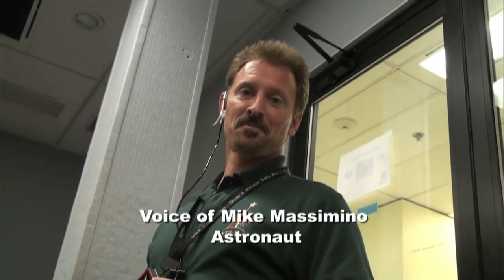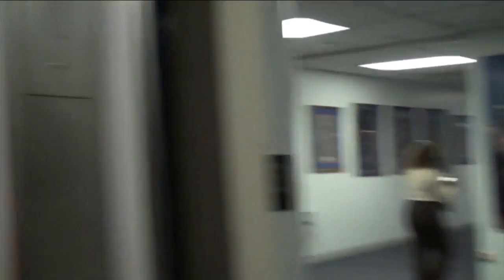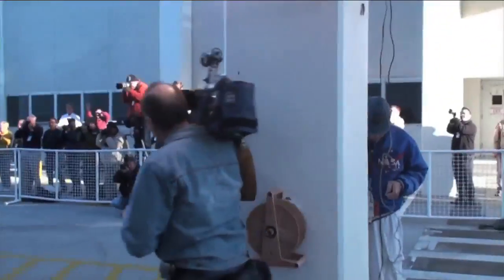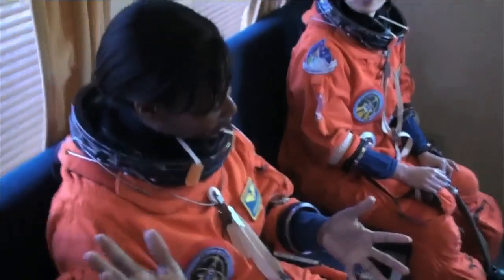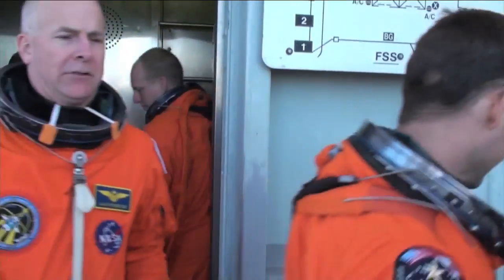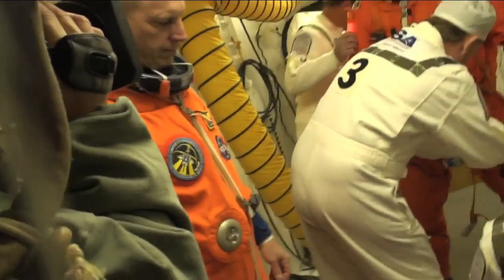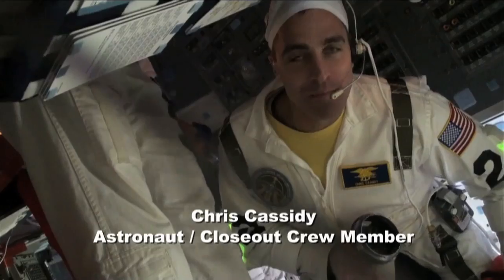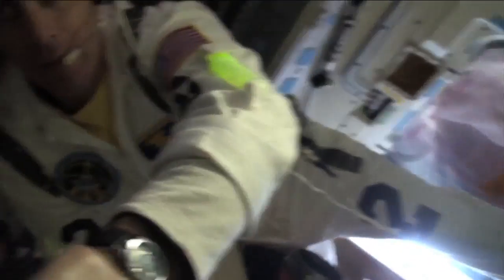Glenn's Flight Training Gets Second Look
Join astronaut Mike Massimino to learn more about John Glenn's shuttle mission training, and the STS-132 crew's astro van ride to the pad to practice their launch countdown on "NASA Behind the Scenes."